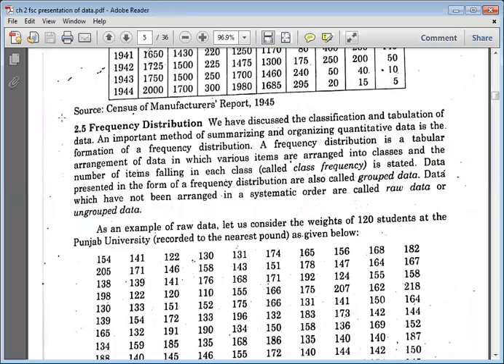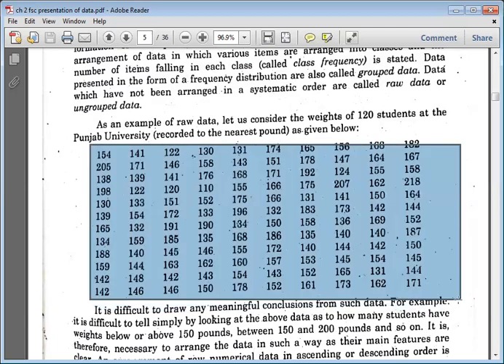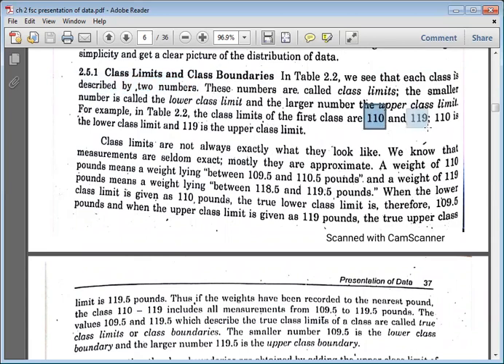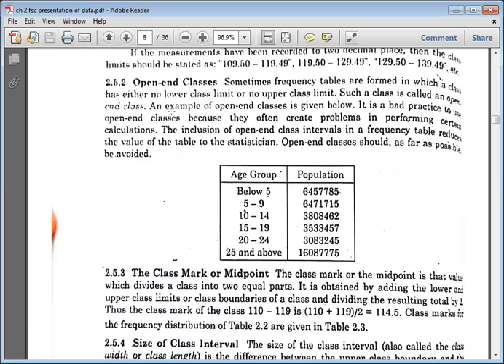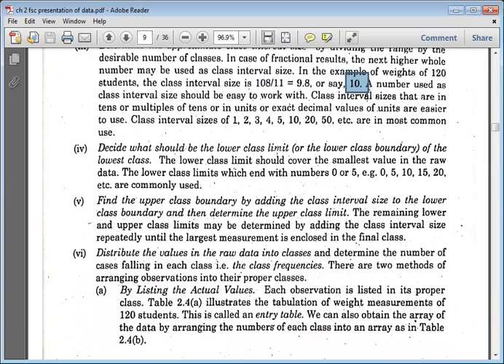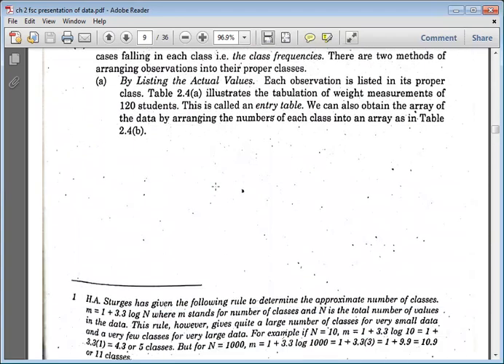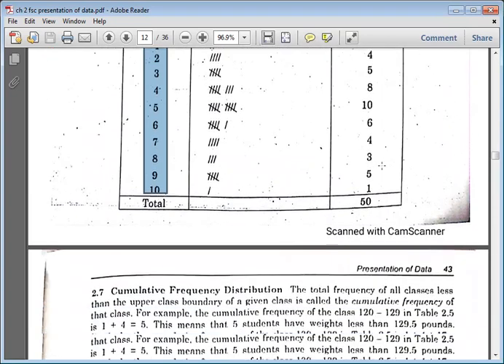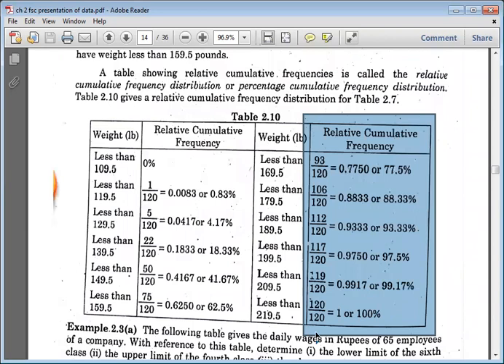Frequency distribution with easy and full explanation ch 2 lec 7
Class limits, class boundary, class interval and open end class amazing discussion
Construction of statistical tables
Classification and types of classification
Descriptive and inferencial statistics
Meaning of statistics